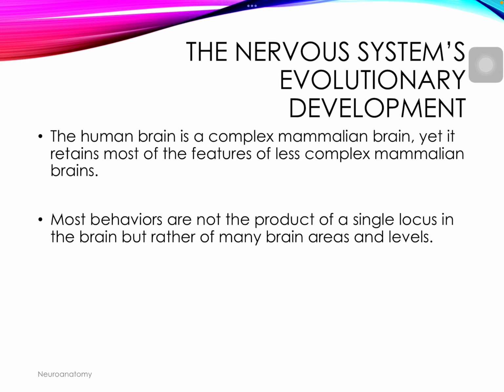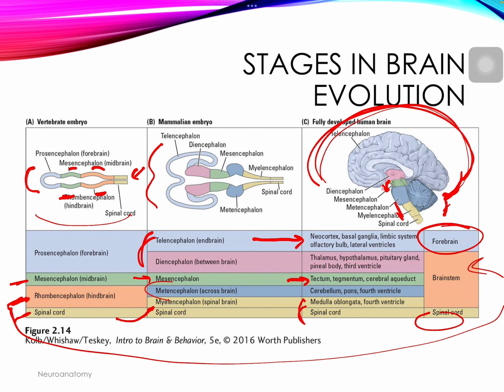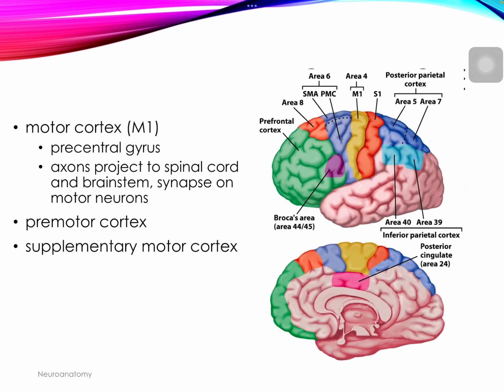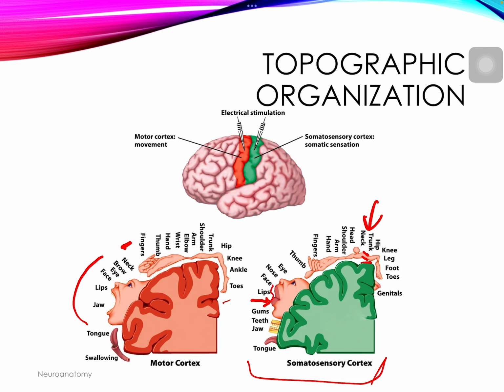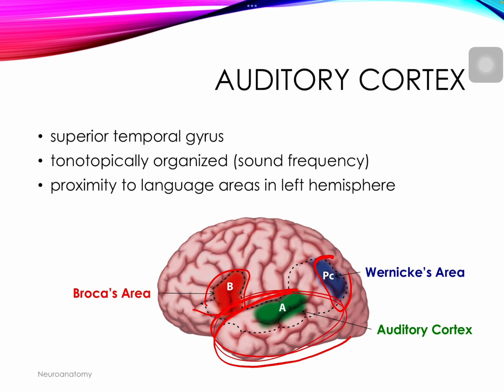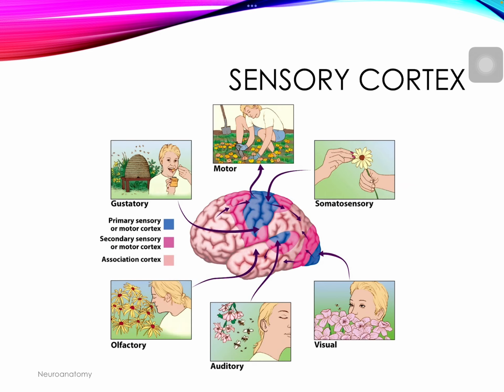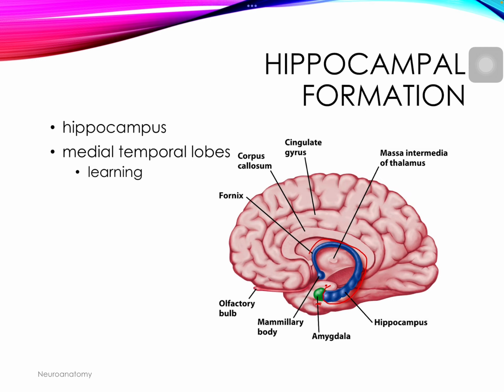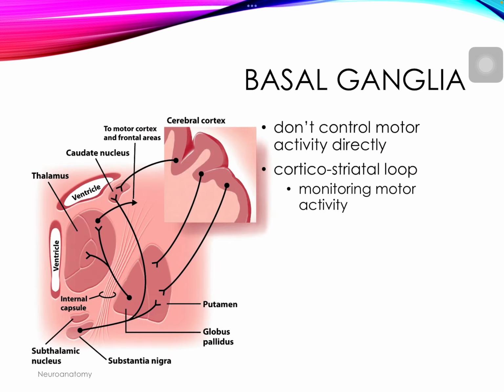Introduction to Neuroscience: Neuroanatomy Last Section Part 1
This lecture covers basic evolutionary development of the brain and the cerebrum (frontal lobe, motor cortex, somatosensory cortex, etc.)